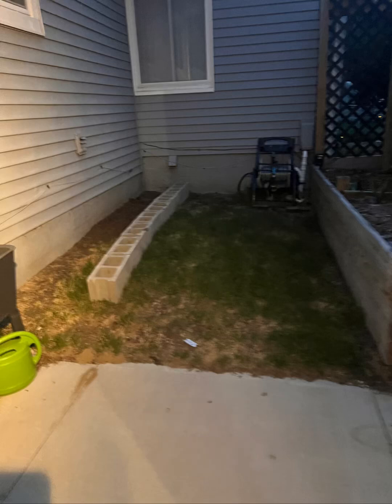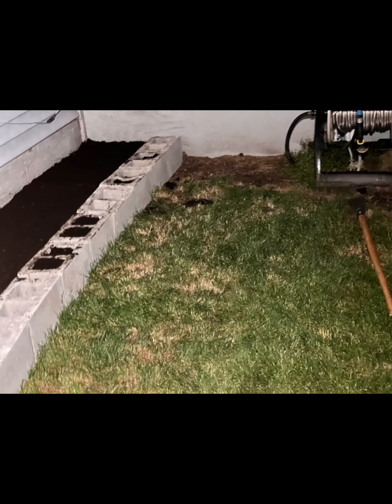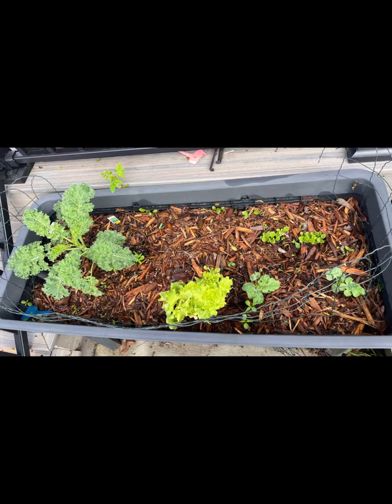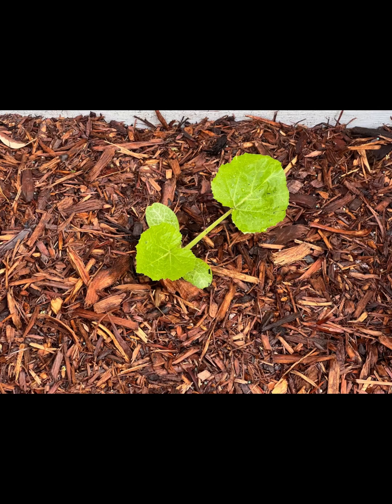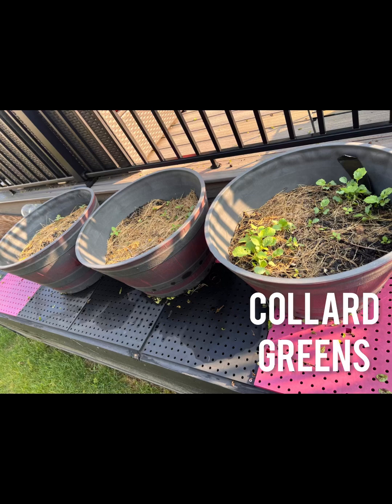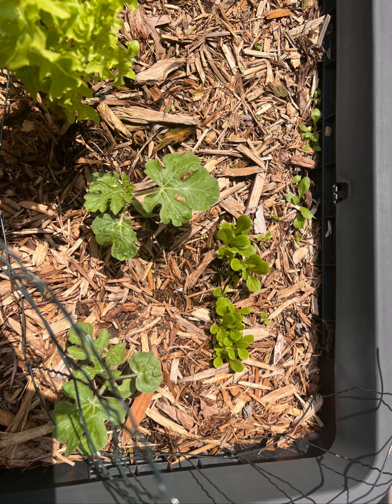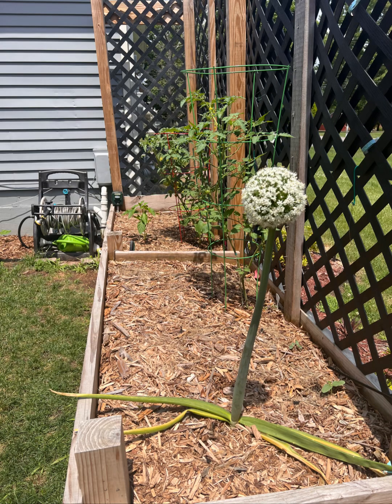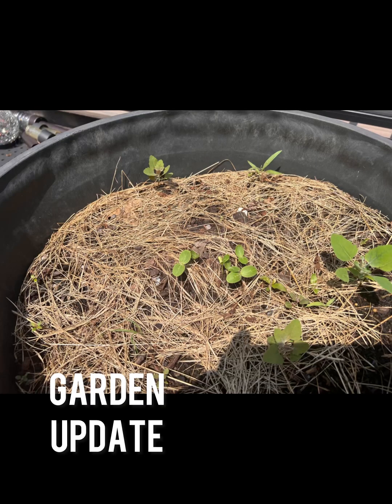MPOB- 2024 Garden Project